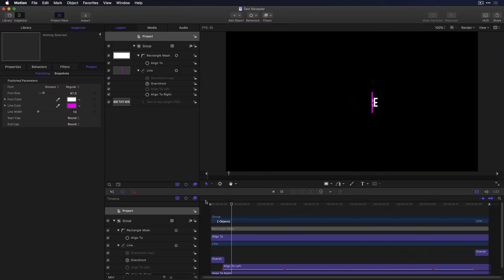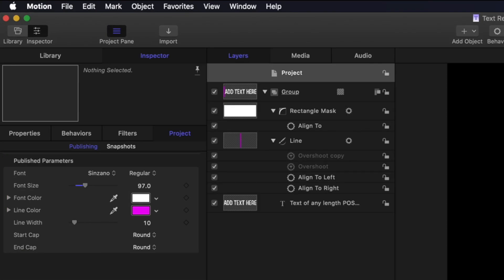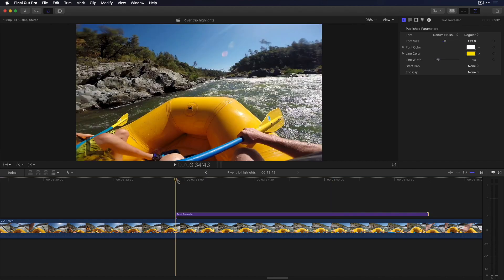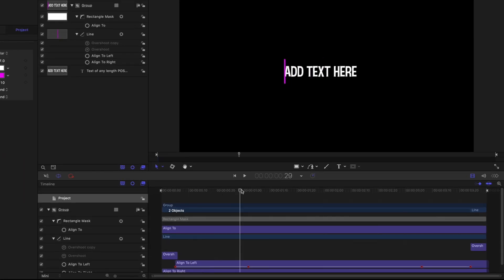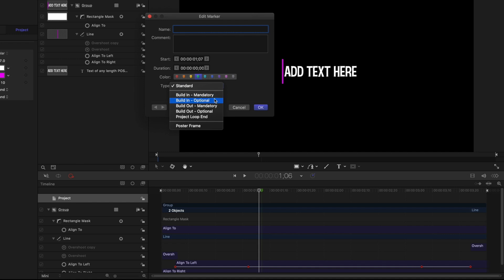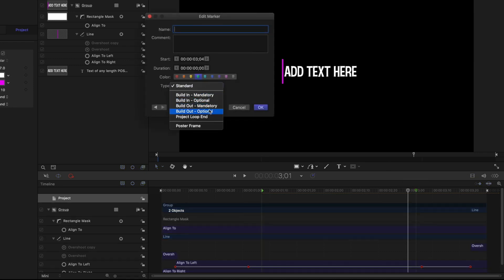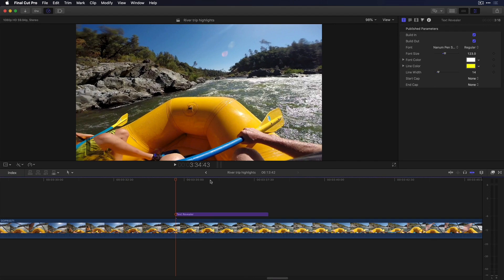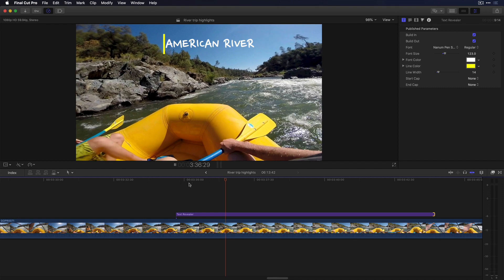Ep 27: Build In and Out Markers in Motion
In this :60 QuickTip, Mark shows you to control the speed of your animations using markers.